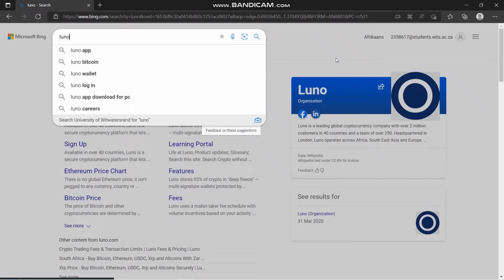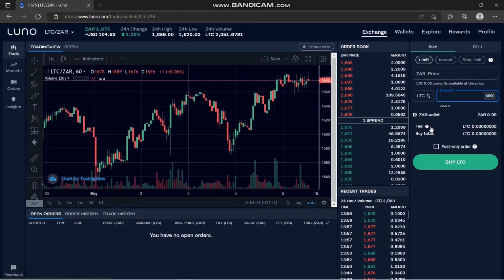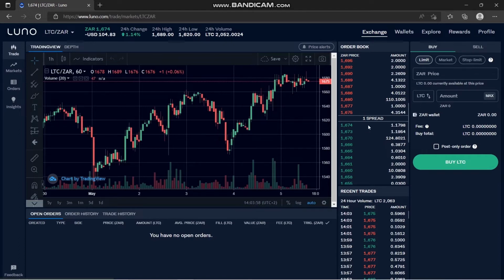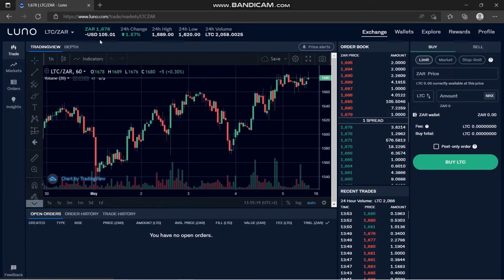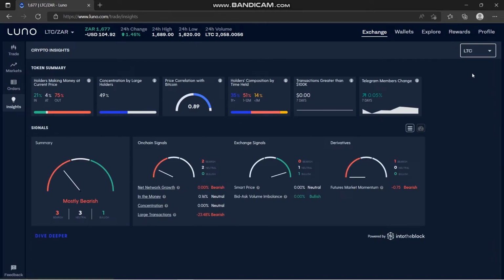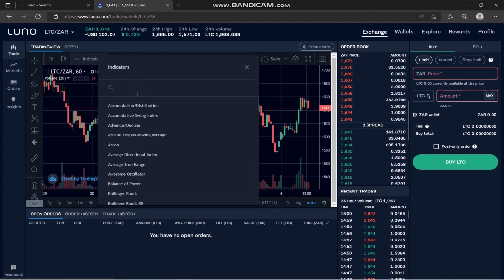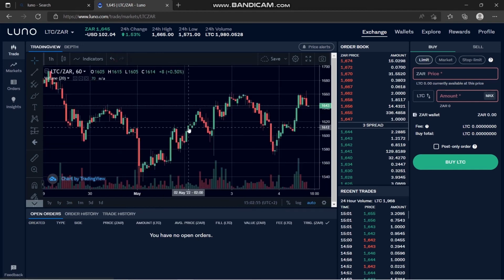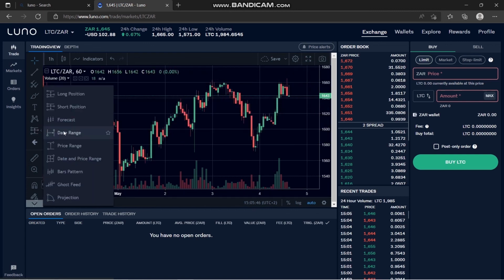LUNO EXCHANGE PLATFORM BEGINNERS TUTORIAL [MUST WATCH] STOP ORDERS, TRENDLINES, LIMIT, ORDERBOOK ETC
This video explains the luno exchange platform for beginners and it does that in a sequential way for the convenience of the viewers. By watching this video, you will surely gain knowledge on how the luno exchange platform is organised and how you start using it to buy/sell cryptocurrencies… you will also gain insights on how other trading platforms are organised just by watching this video.
-start watching💫